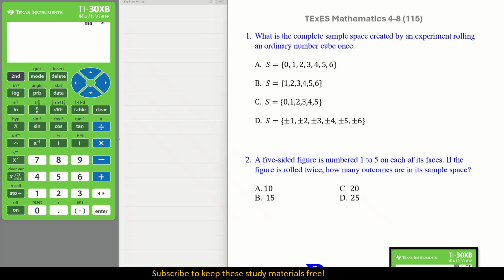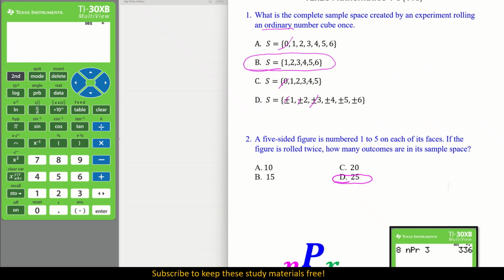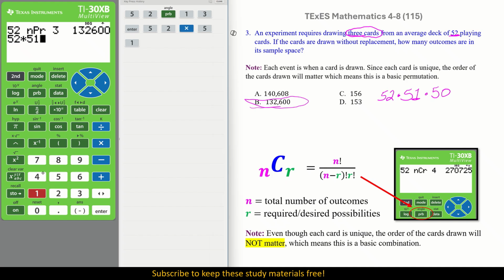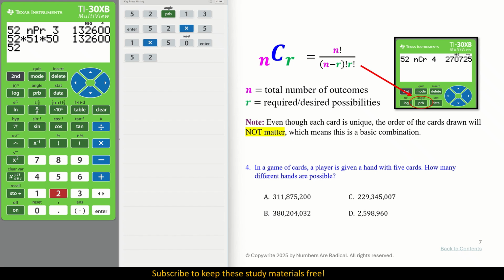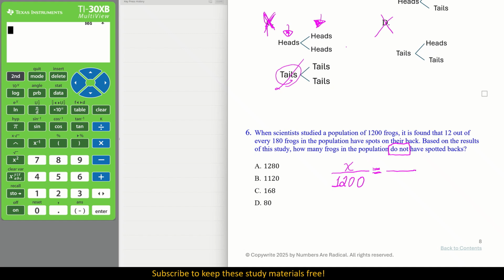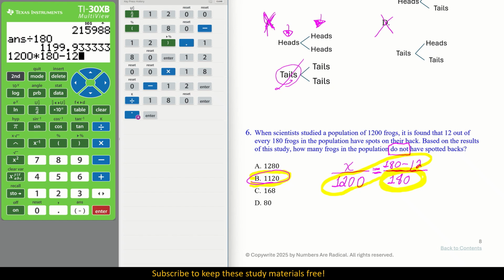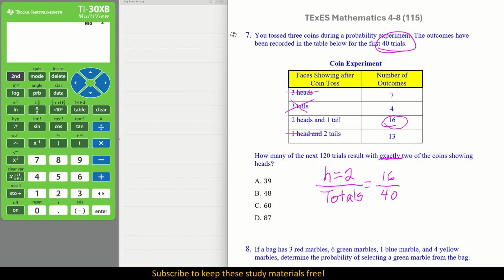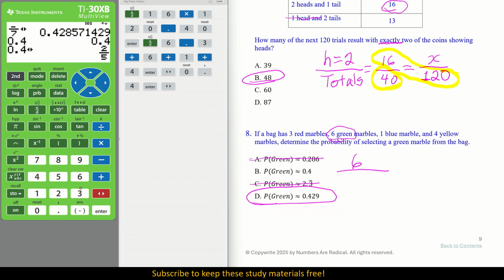TExES 4-8 (115) Math Exam Competency 13: Part 1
Probability:,
* Sample Space,
* Permutations,
* Combinations,
* Probability Trees,

    (Competencies 1-11 at this time.)